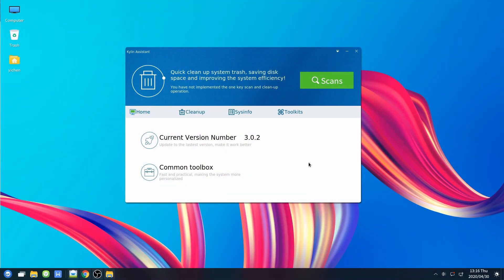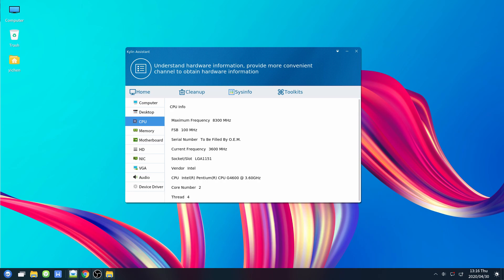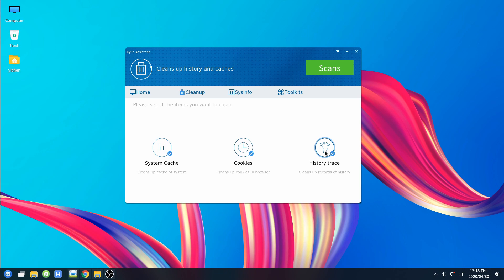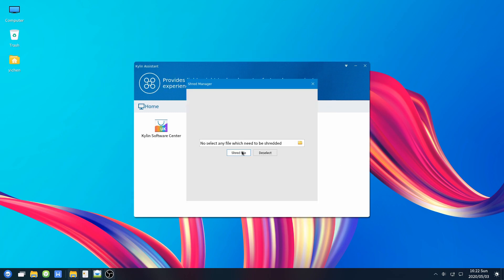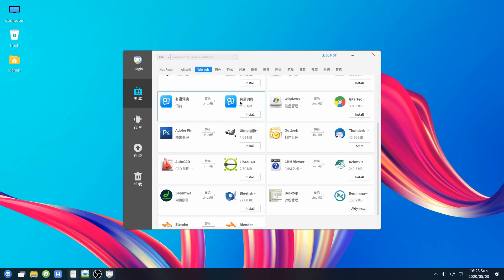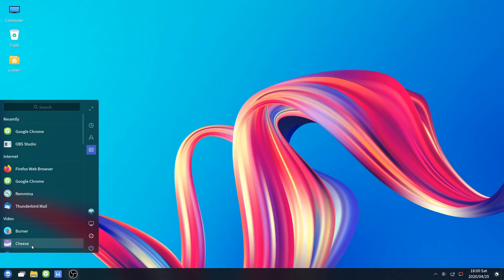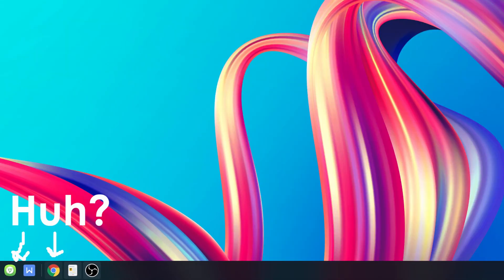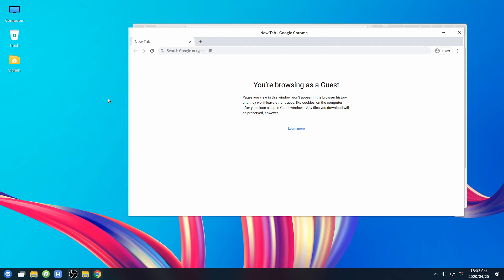Ubuntu Kylin 20.04 First Impressions: Rough Edges!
Ubuntu Kylin 20.04 had a desktop nice enough to get a small amount of hype on the internet, so I decided to see it for myself. Unfortunately, this distro might not exactly have lived up to my expectations.